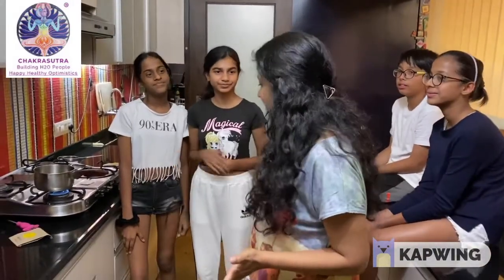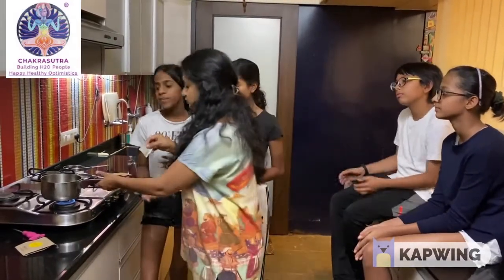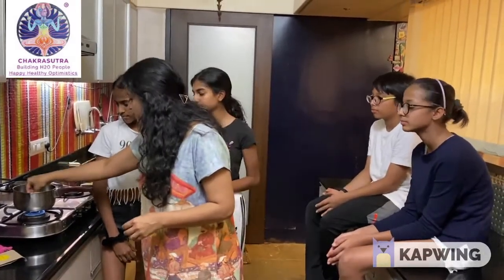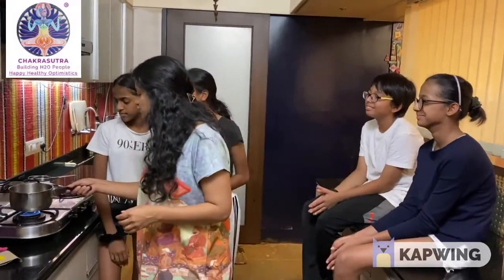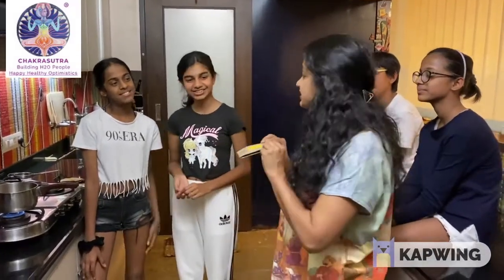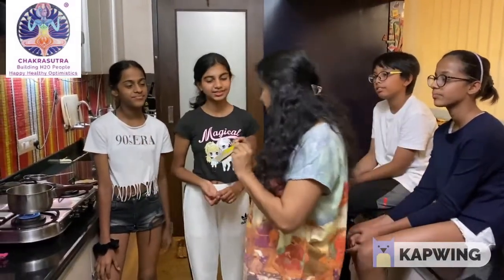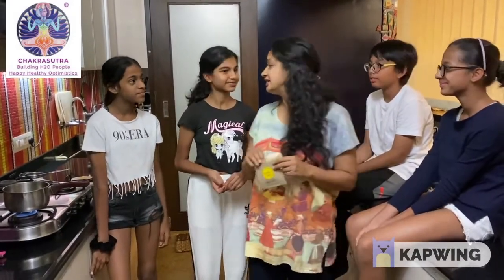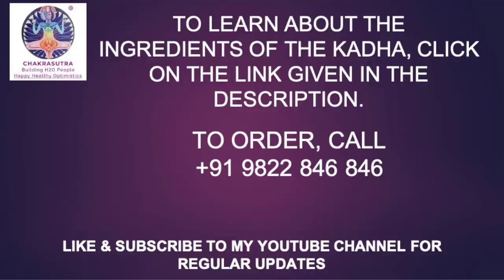How To Make Herbal Kadha to Build Immunity in Kids &Adults,Overcome Virals,Stress,Obesity,Asthma etc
Stop Stressing about any Virus including COVID- 19, Start Strengthening Your IMMUNE SYSTEM ! The Best JADOOII KADHA now available for you.
EasyTo Carry,
Perfect for CHILDREN to release STUDY STRESS.

Nupur Pittie
Stress Management, Medicine free life Coach, Laughter Therapist, Urine Therapist.